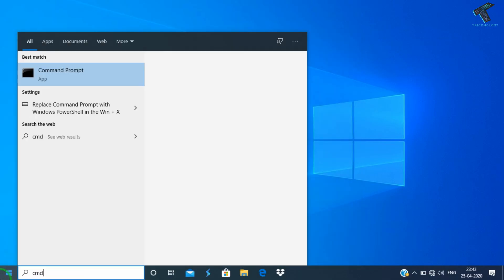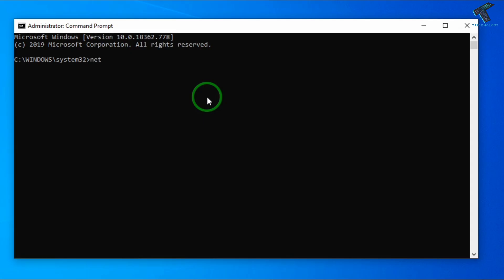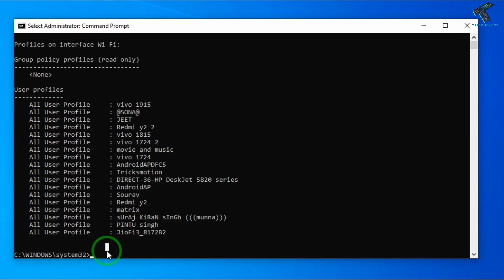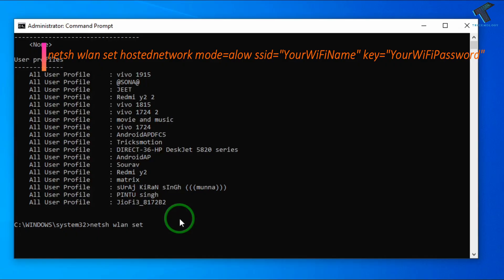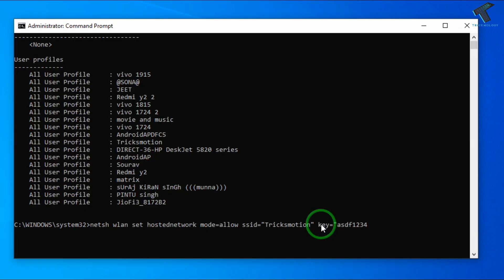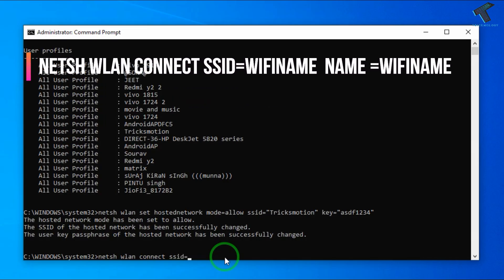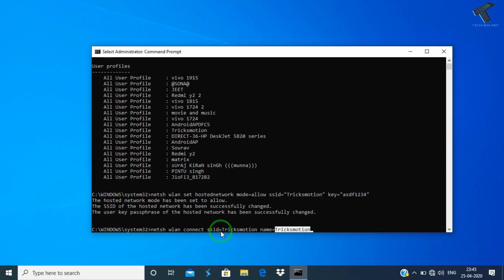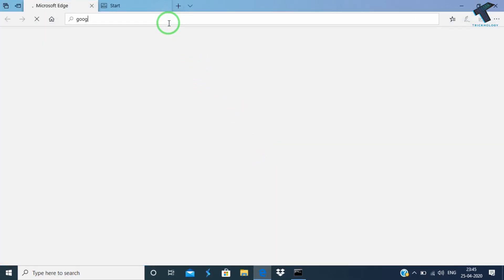How To Connect WiFi Network Using CMD[Command Prompt] in Windows 10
How to connect any WiFi network with password protect using your CMD so you just need to follow my steps.

netsh wlan set hostednetwork mode=alow ssid="YourWifiName" key="YourWiFiPassword"

netsh wlan connect ssid=YourWifiName name=YourWifiName